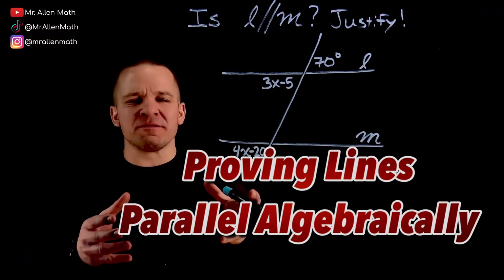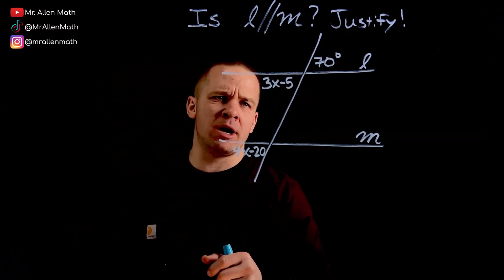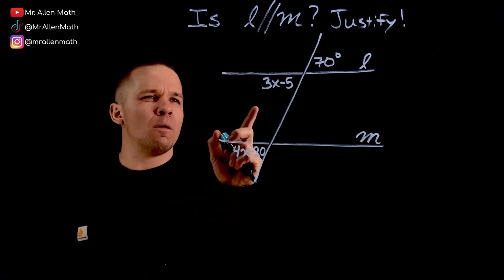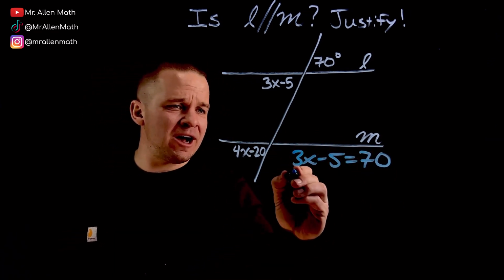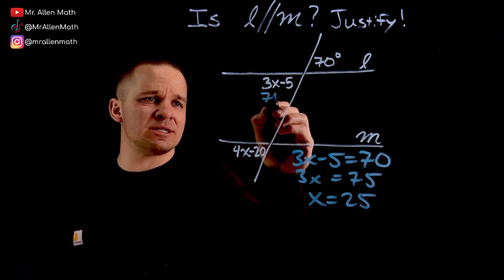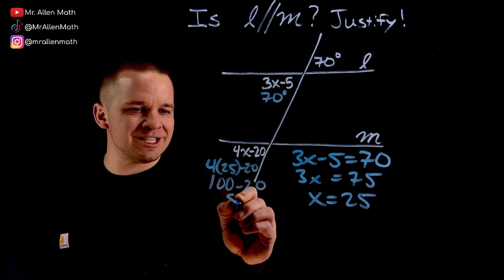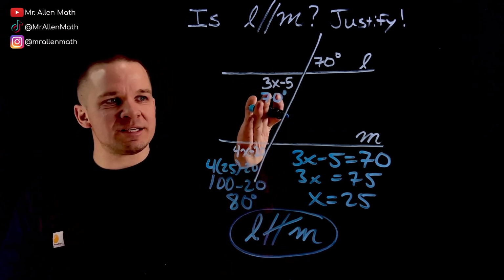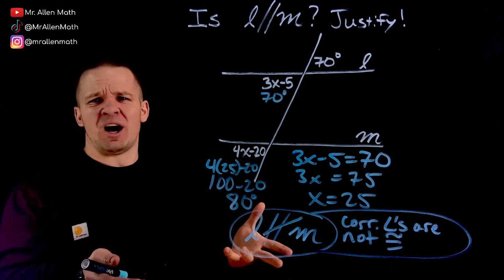Algebraically Proving Lines Parallel